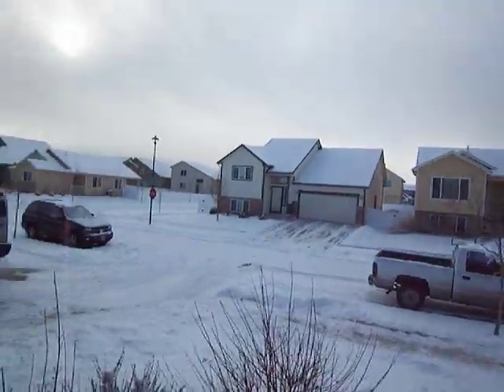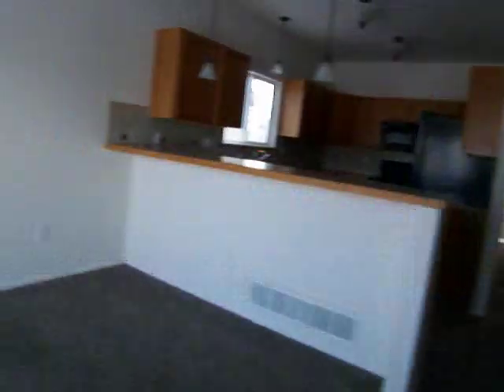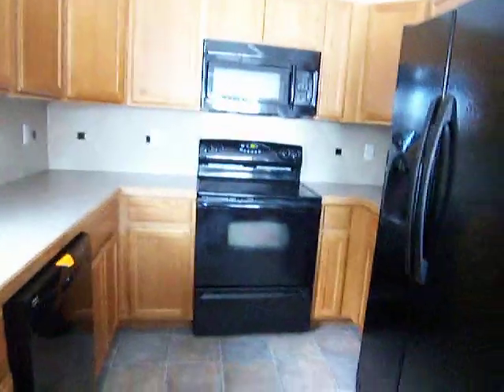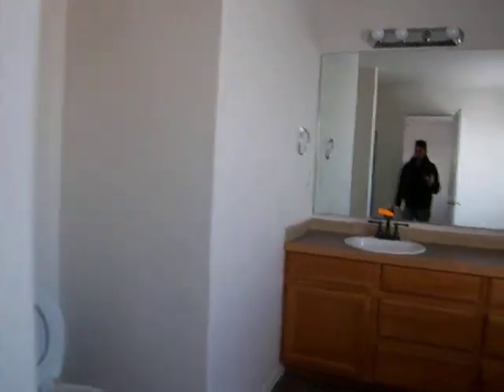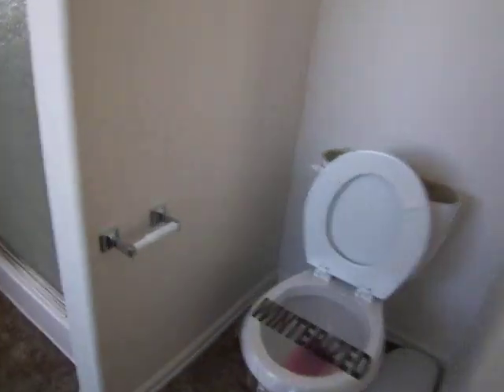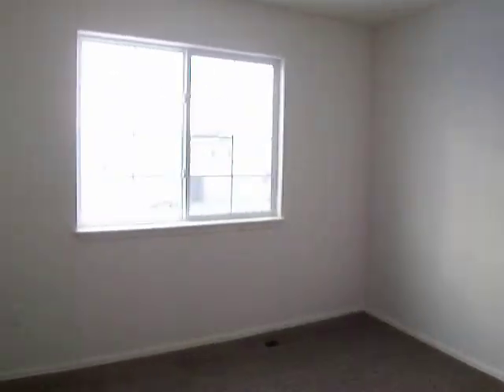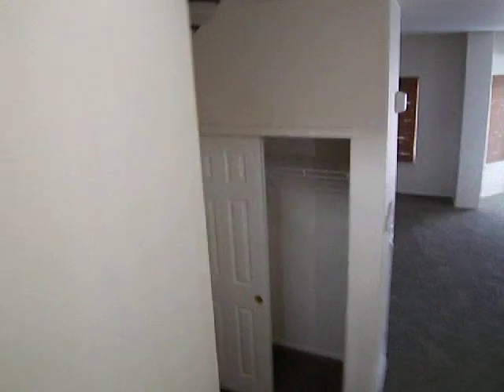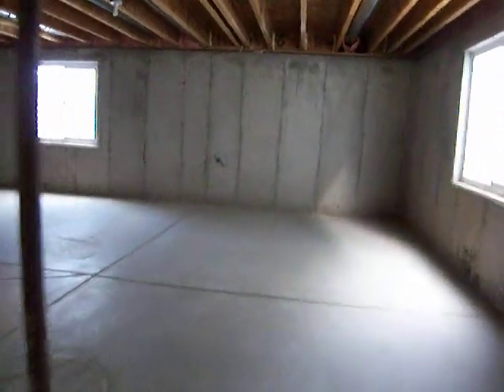2608 Ashland Ln, Fort Collins - $215,900 Fannie Mae Foreclosure!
4 bed, 3 bath, 2 story with 2026 finished sq ft and a 902 sq ft unfinished basement, 3 car garage, large fenced yard and more!  Built in 2007, and is almost like new.  This house is located in Maple Hill in north Fort Collins, and other than one small hole in the front living room carpet and couple instances of crayon on the walls the house is in move-in condition!  Also qualifies for HomePath financing, meaning 3% down and no mortgage insurance!  Call Crip Erickson today for more info or a showing!  Thanks for looking!